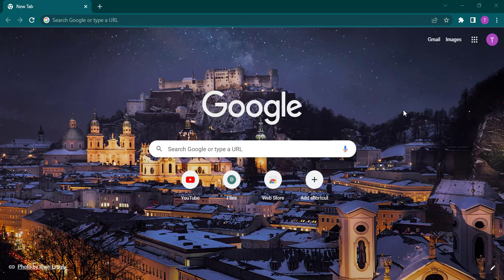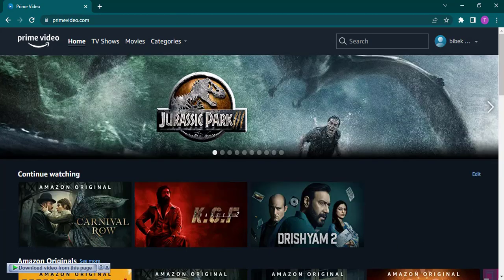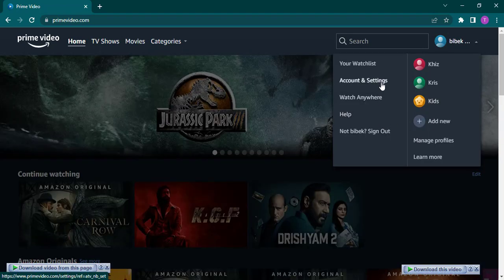How To Cancel Amazon Prime Video Subscription/Membership (2023)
learn how to end/cancel subscription your amazon prime membership in minutes.

Discover the easy way to cancel your Amazon Prime subscription in just a few steps. Save money and end your membership hassle-free with this comprehensive guide. This video walks you through the step by step process of how to do so.